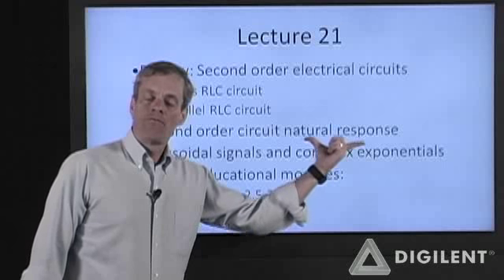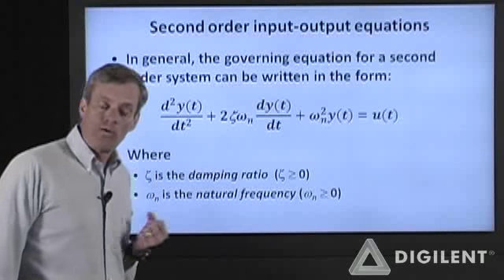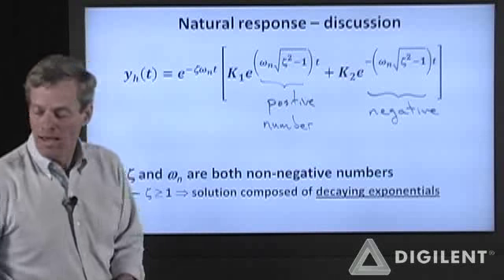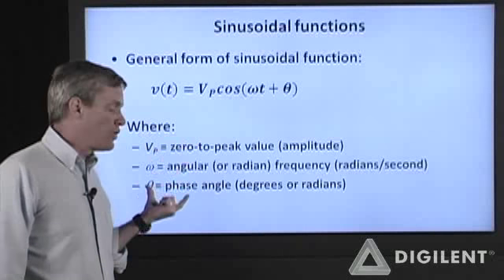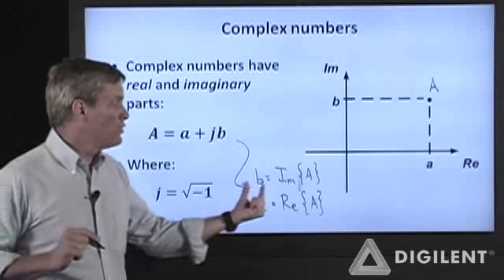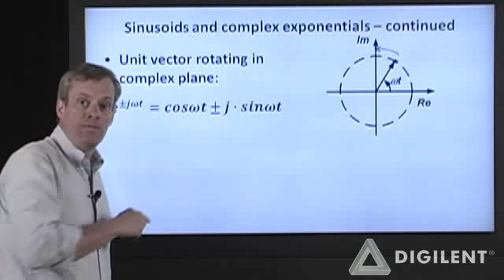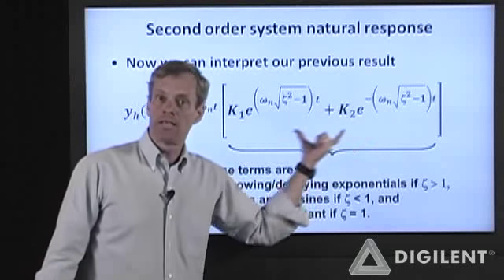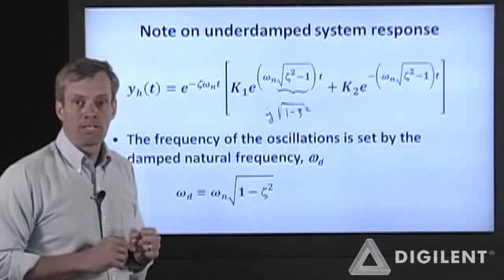Real Analog: Circuits1.21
Lecture 21 - Second-order circuit natural response, sinusoidal signals & complex exponentials
Related educational materials: Chapter 8.2, 8.3
Instructor: Tim Hanshaw